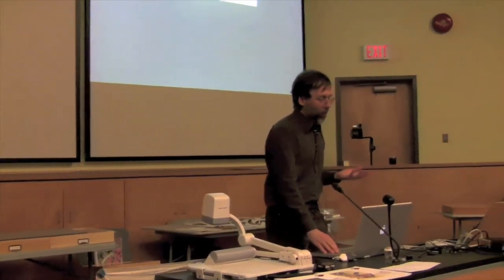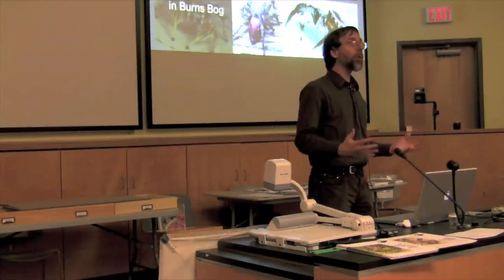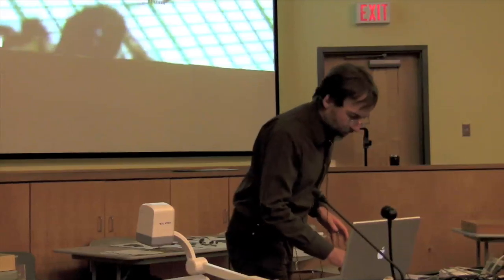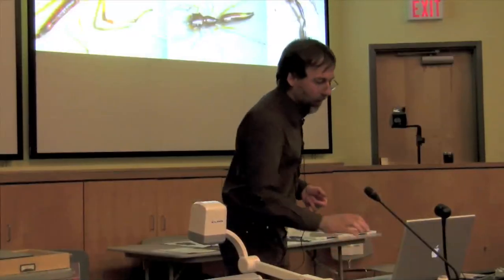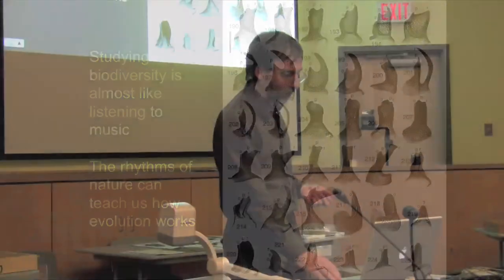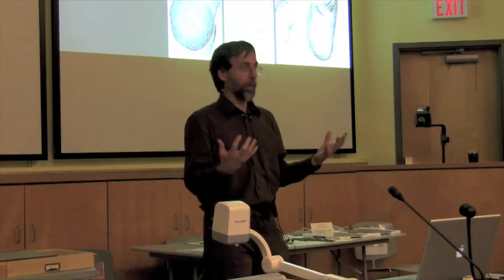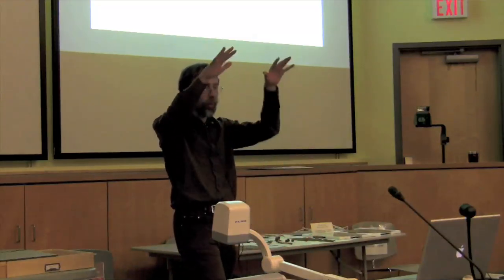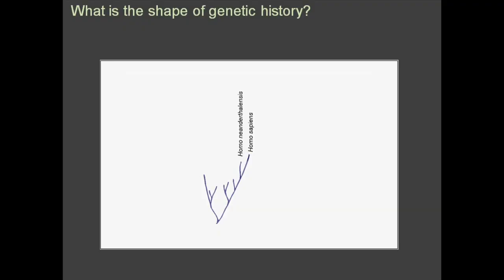In Search of New Species - 3 of 6 - Spiders in the Jungles of Papua New Guinea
Wayne Maddison explains the mating behaviour of jumpind spiders and discusses the shape of genetic history.